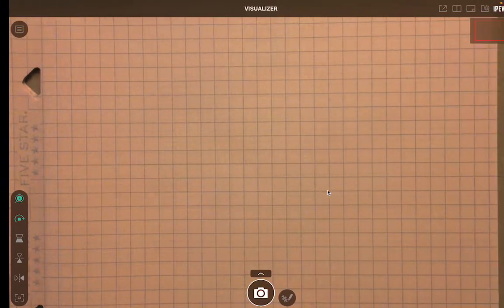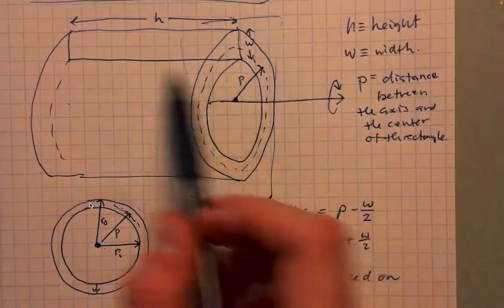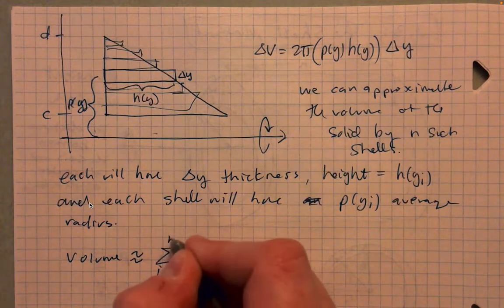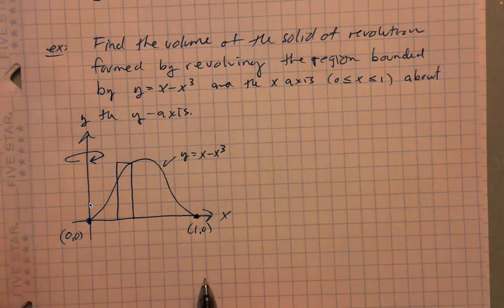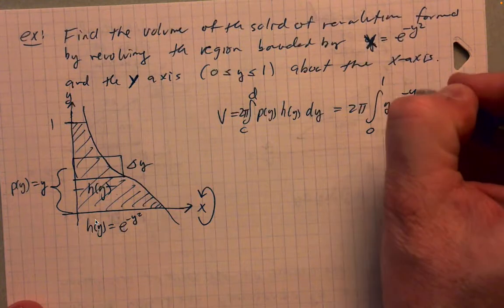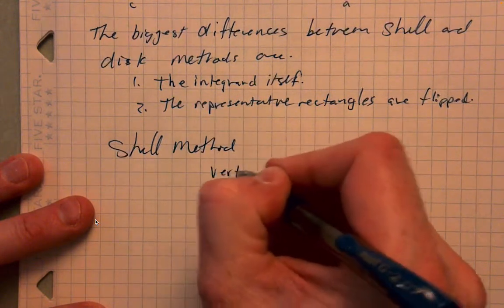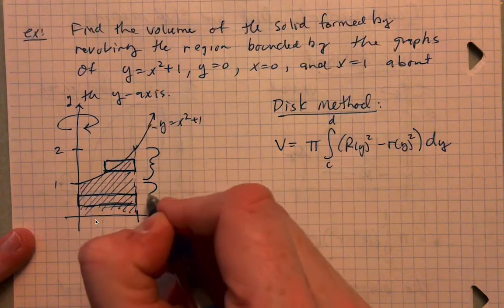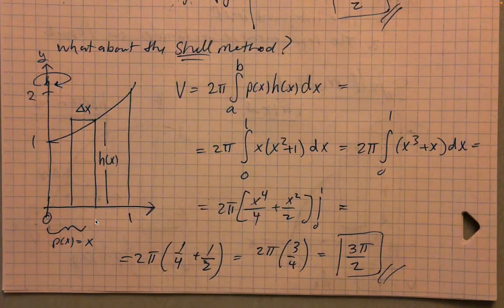Volume: The Shell Method - Calculus II (full course) - Lecture 11 (of 30)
A lecture on the shell method from calculus 2.